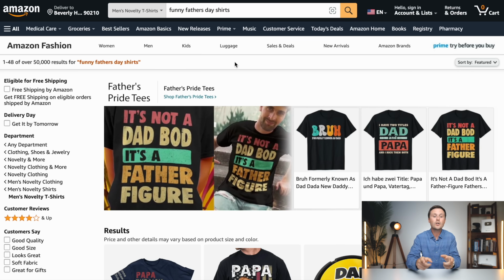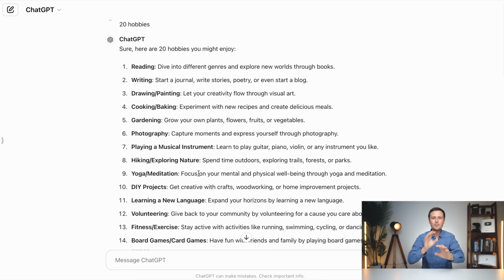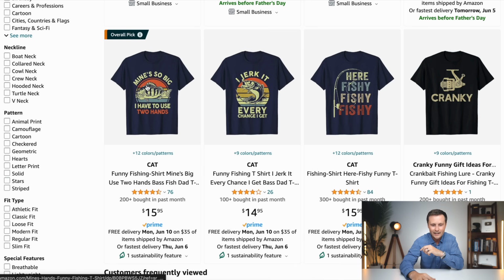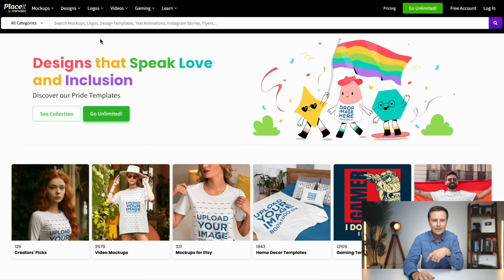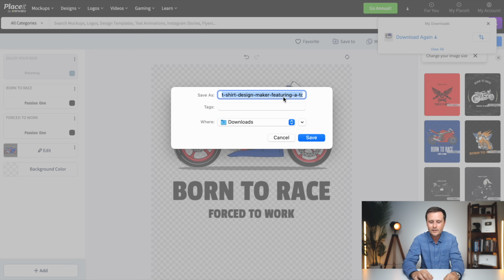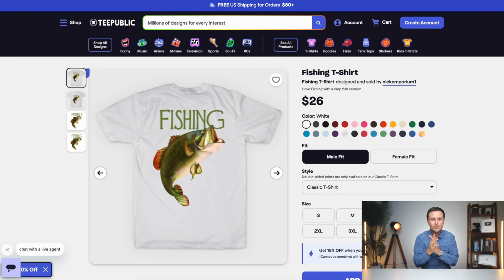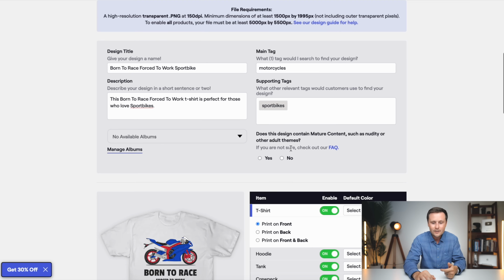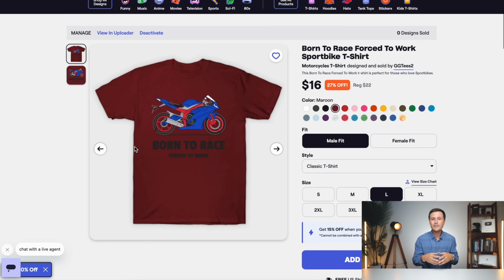Print On Demand Tutorial For Beginners 2024 (Step by Step)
Table of Contents:
0:00 Introduction
0:37 What Is Print On-Demand?
3:45 How To Find T-Shirt Niches
8:14 How To Pick The Best T-Shirt Niches
11:14 How To Find T-Shirt Slogans
13:18 How To Check For Trademarks
15:28 How To Create T-Shirt Designs That Sell
24:39 Which Websites To Upload T-Shirt Designs
27:01 How To Upload T-Shirt Designs
36:48 Frequently Asked Questions